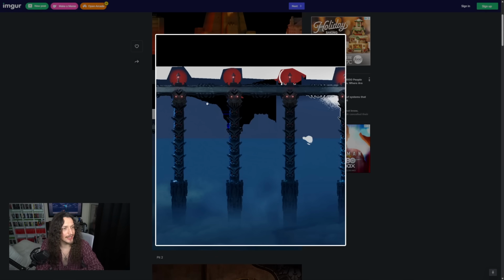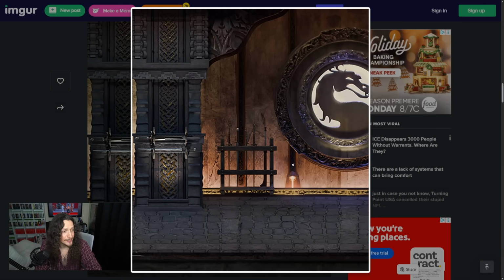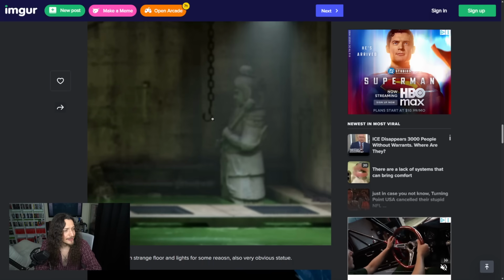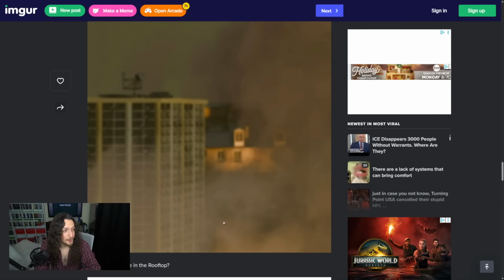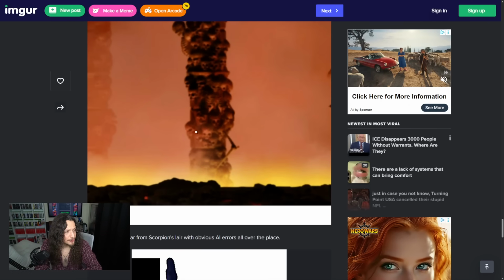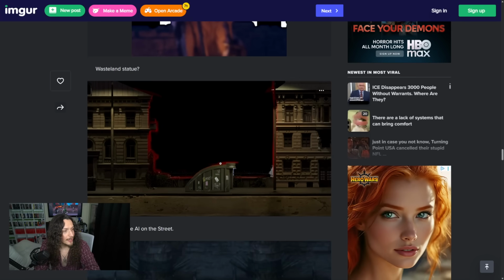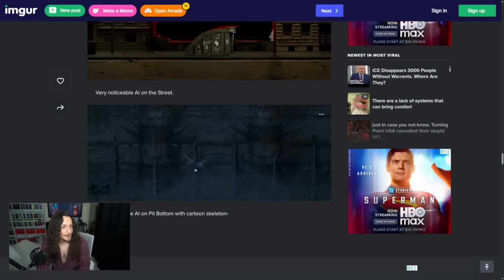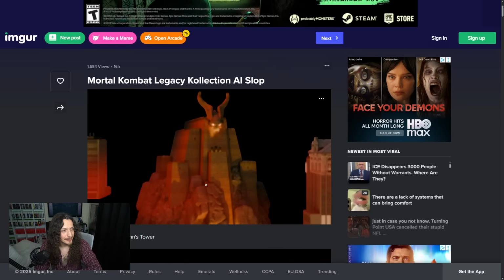Mortal Kombat: Legacy Kollection – Digital Eclipse Exposed? (AI Upscaling Controversy Explained)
Mortal Kombat: Legacy Kollection – Digital Eclipse Exposed? (AI Upscaling Controversy Explained) The Mortal Kombat Legacy Kollection just dropped today, and the drama continues to unfold. Just days after the Mortal Kombat: Flawless Victory artbook got exposed for using AI upscaling ... it appears like something similar might've been done with this new kollection! In this video, I'll be giving my thoughts on this controversy and hopefully, we can get a response now that we're calling it out. What do you all think of this? Let me know!

Like that outro song?